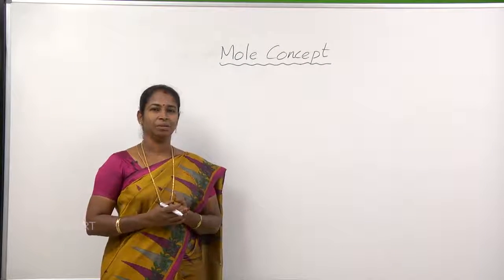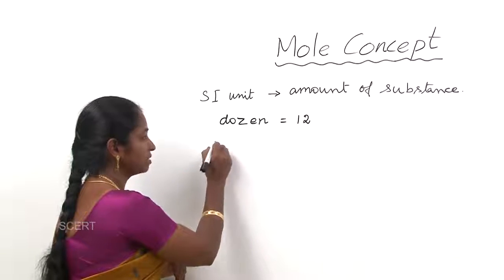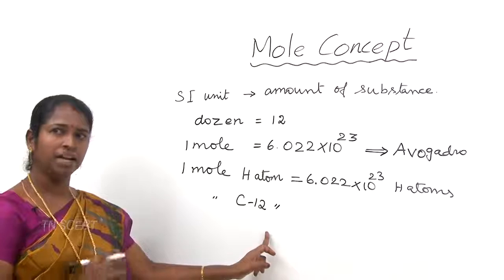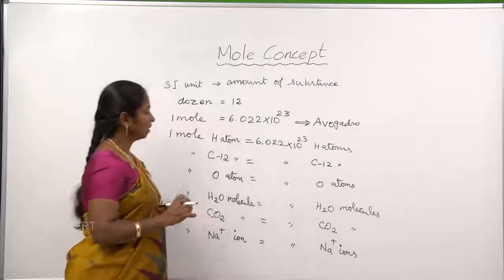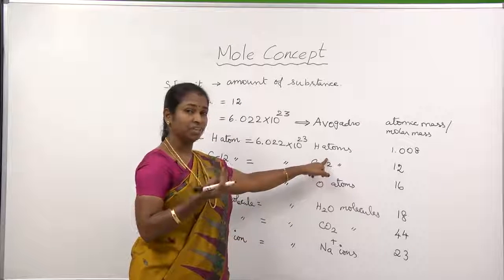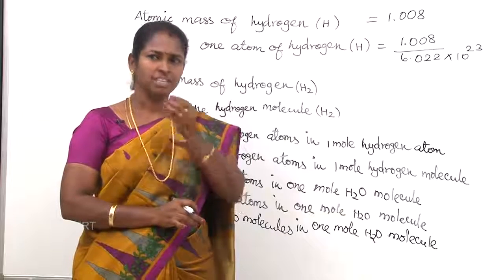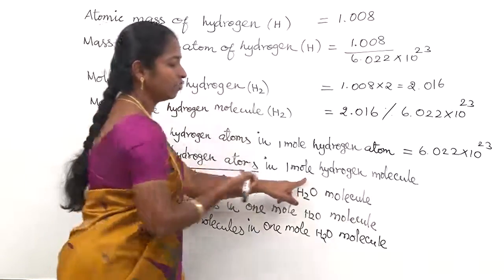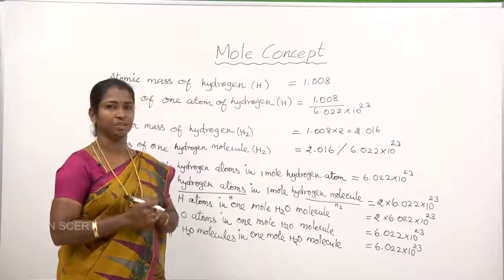MOLE CONCEPT VERY EASY